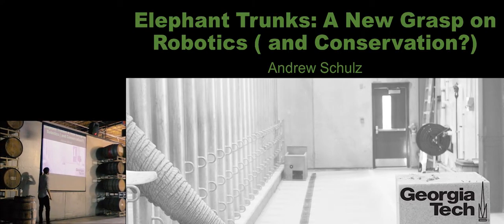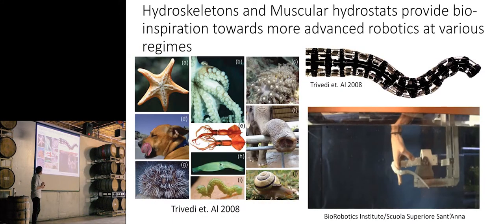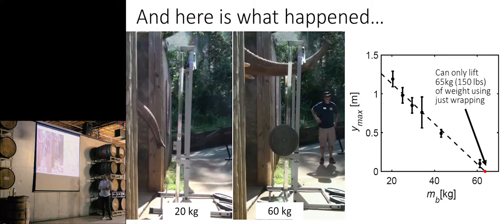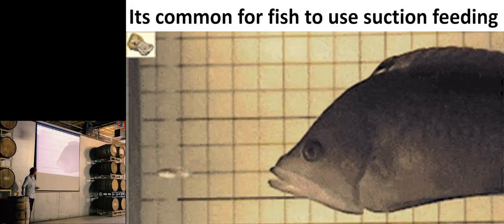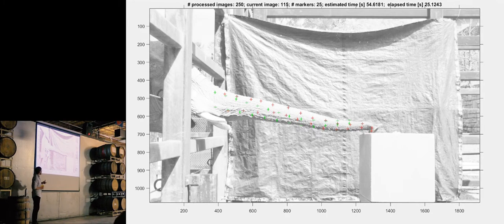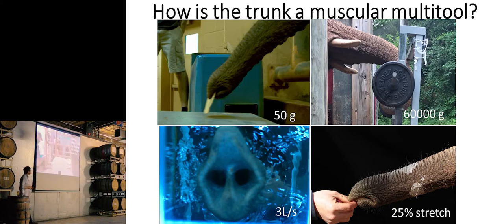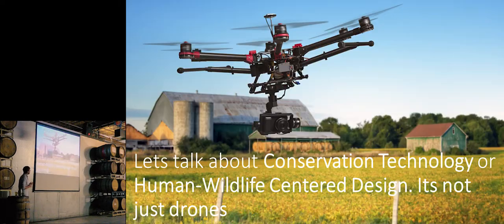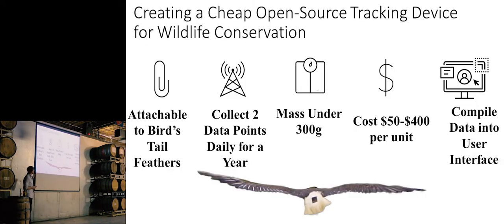Elephant Trunks: A New Grasp on Robotics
Learn how the control and flexibility of elephant trunks inspire the robotics of the future.

Elephants are the largest terrestrial mammal in the world and their trunks have fascinated scientists since Darwin observed their behavior in 1871. Their trunks are made entirely of muscle a property like mammal tongues and octopi’s arms. Elephants have the precision to pick up a tortilla without breaking it but can also toss a lion away with ease. All this maneuverability and flexibility of the trunk is done without bones or joints, making elephant trunks an ideal source of biological inspiration for soft robotics. Soft robotics is an up-and-coming field of using soft materials to allow for flexible movement similar to that of the elephant trunk.

However, African bush elephants in 2021 were moved from vulnerable to endangered for their conservation status with current estimates showing them extinct in the wild by 2038. Therefore, we must work towards conserving elephants and other species in tandem with other scientific discoveries so future generations can experience these animals and their important impacts their natural habitats.

About our speaker:
Andrew is currently a 4th year PhD Candidate in Mechanical Engineering at Georgia Tech researching elephant trunk biomechanics and conservation technology. Andrew did his undergraduate degrees in Mechanical Engineering and Math from Oklahoma State and now works on studying how animals, like the elephant, can move in miraculous ways and applies it to engineering by gaining bio-inspiration from these animals. Andrew has started Tech4Wildlife at Georgia Tech a student organization that works to connect engineers, scientists, and businesspersons with the field of conservation of wildlife. Through designing equitable and indigenous technology interventions students are working on projects ranging from elephant conservation in Africa to fox and coyote conservation in Atlanta. Andrew is planning on graduating from Georgia Tech in Summer of 2022 and will pursue a faculty position after graduation.